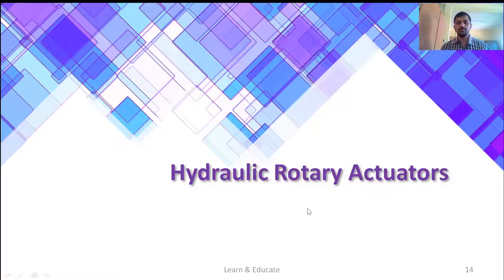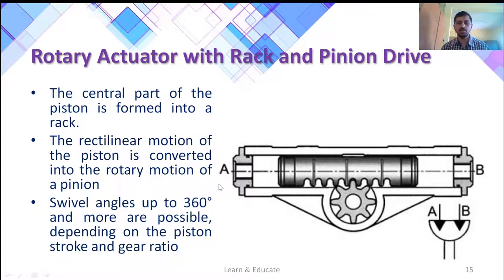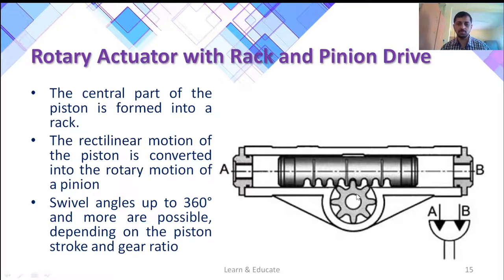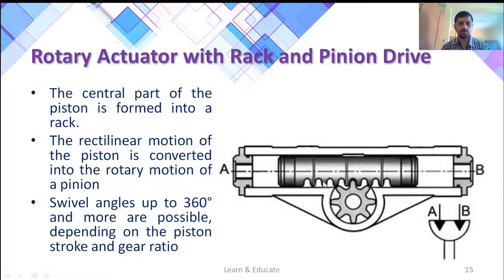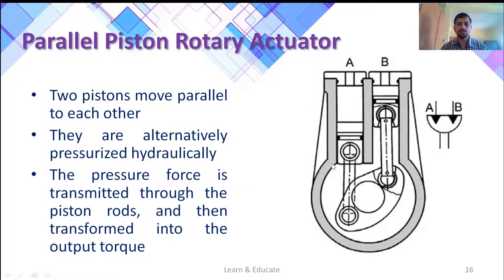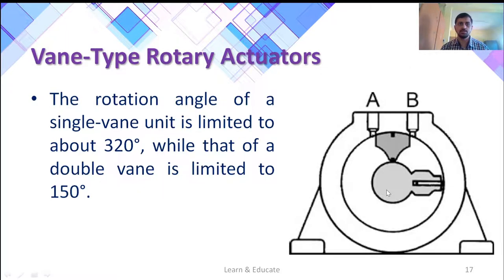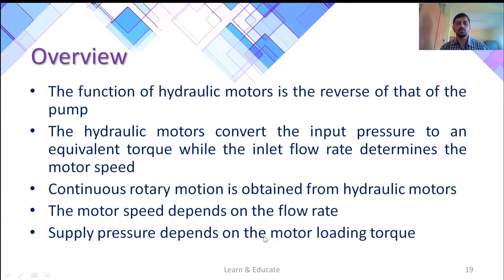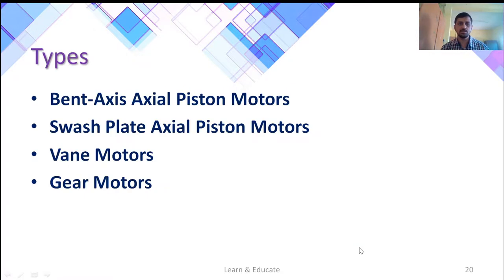Hydraulic Actuators - Rotary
Hydraulic Rotary Actuators and Hydraulic Motors are discussed in this short lecture along with their types.